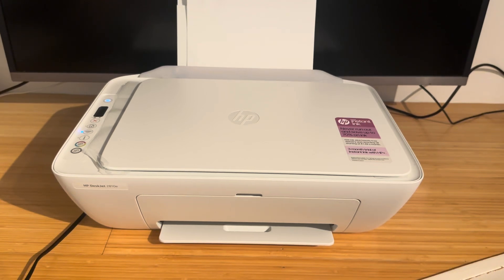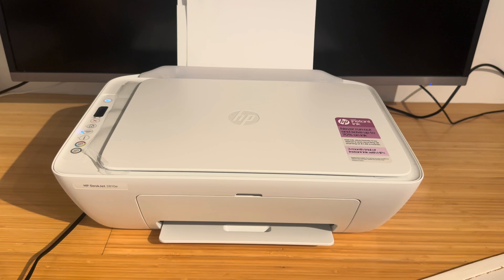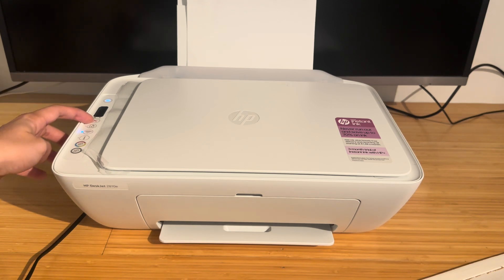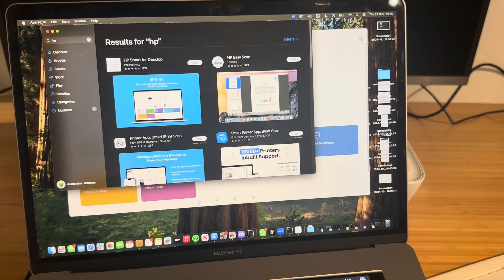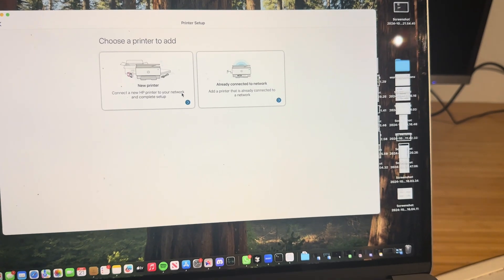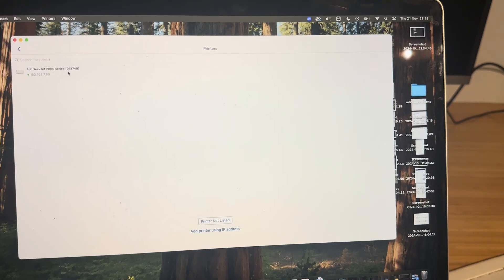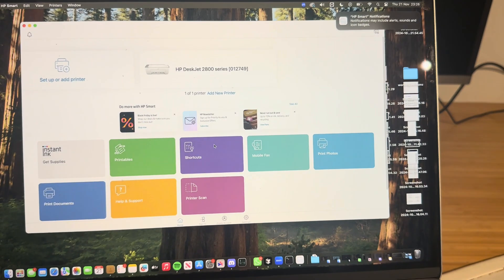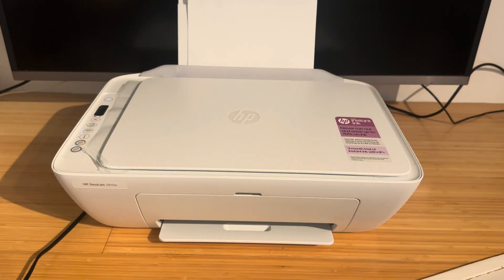How to Add HP Deskjet Printer to Mac - Full Guide